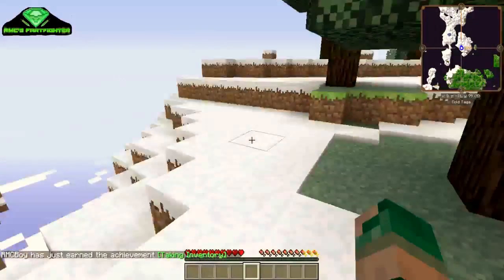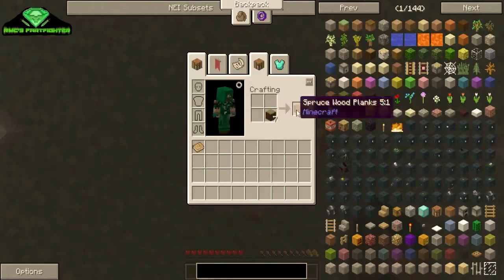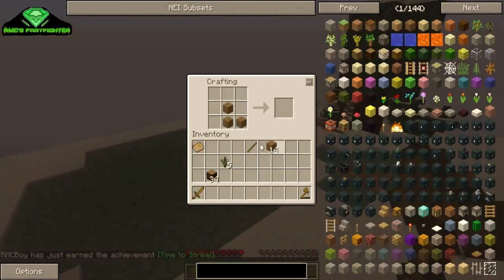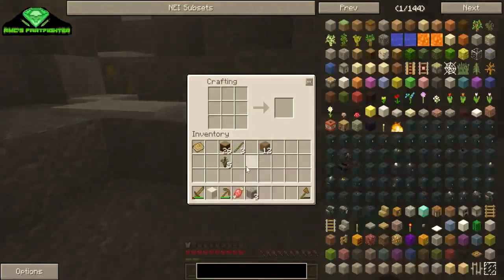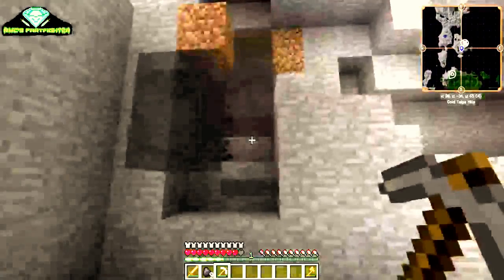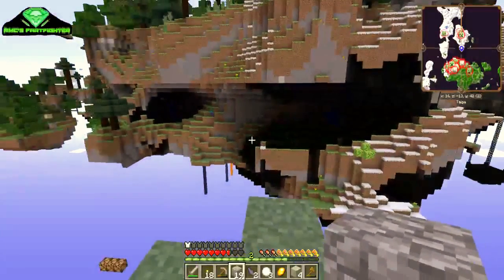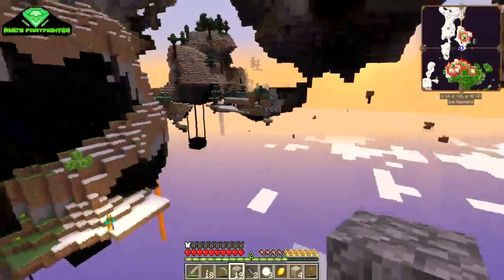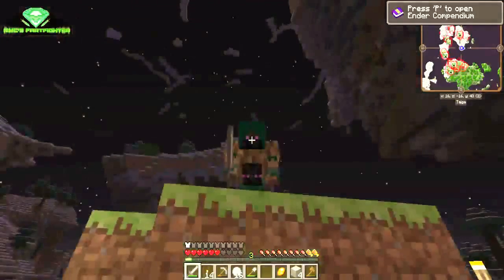Skylar s1 ep2; snowball match!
WOOOHOOOO! snobals in that groups of mobs!
    ...    ...   oh, oh! enderman's hit!

my pack is released!
download the ftb launcher, go to third party packs, use the code 'Skylar' and enjoy!

Note: in the vid, there's aa noise that looks a lot like a fan. anyone any idea WTH that is and how to solve? thank you!